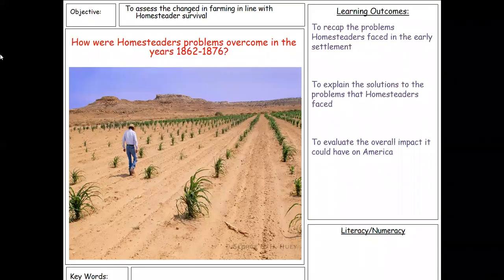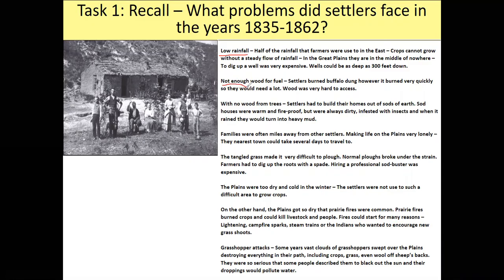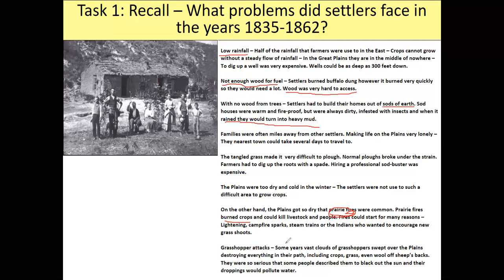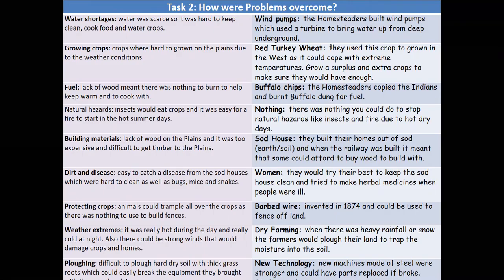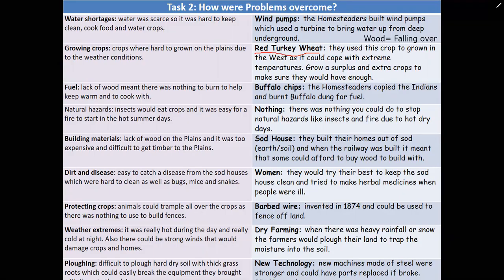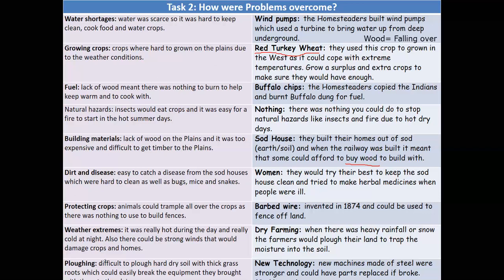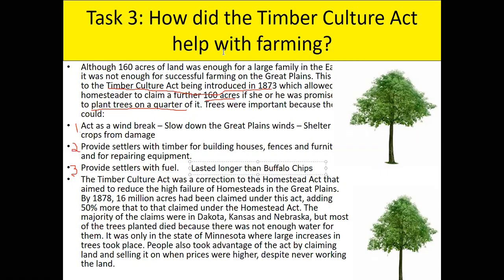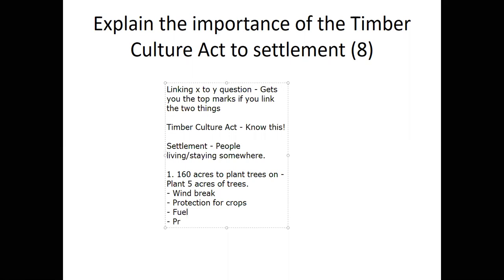GCSE History - American West - Farming 1862-1876